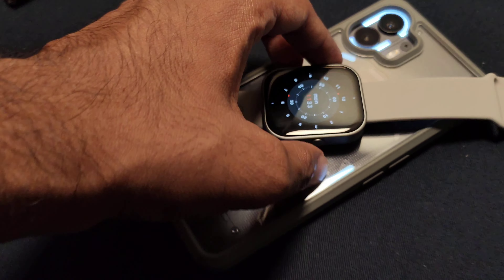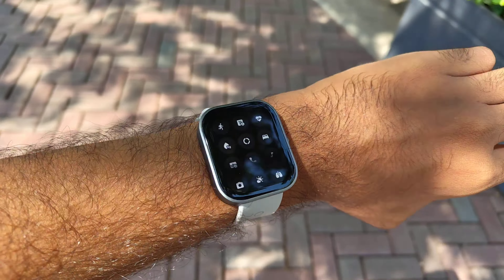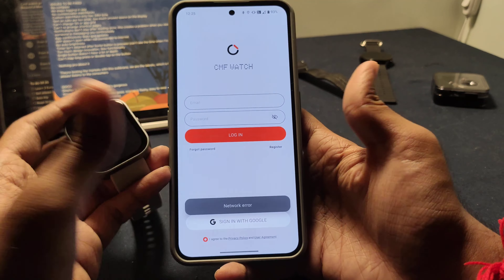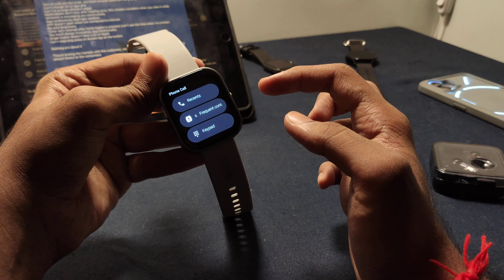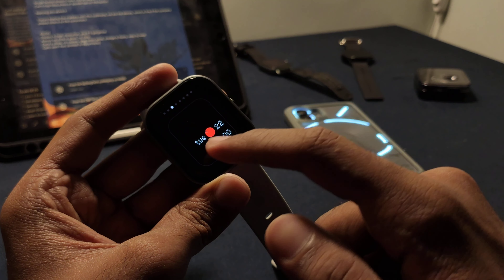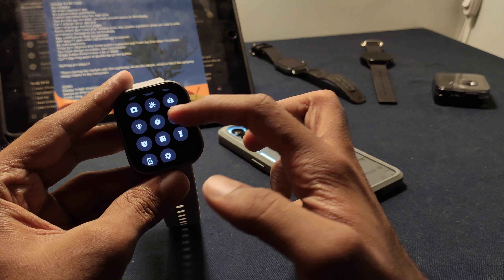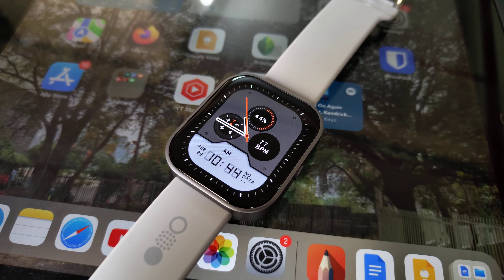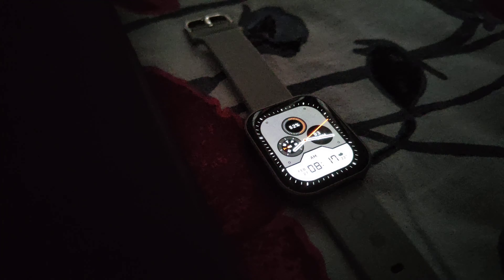Nothing CMF WATCH PRO - A Beautiful MESS! FULL In-Depth Long Term Review!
This is the CMF WATCH PRO  and Im gonna tell you how such a beautiful piece of hardware can be ruined by the software and lack of effort by the company. It comes from the same company that makes nothing phone and earbuds but out of all their products, this is the worst thing they have come up with.

@vmgchannel_youtube on Instagram
@vmgindustries in Instagram
@Vmg265 in Twitter

cmf watch pro 2
cmf watch 2 pro
nothing watch
cmf watch pro
cmf phone 1
cmf by nothing
nothing cmf watch pro
nothing watch
smartwatch
nothing phone 3
cmf phone